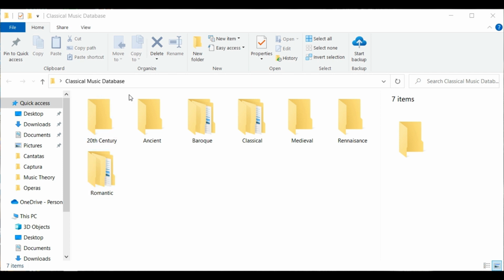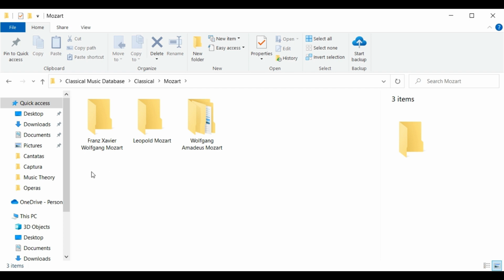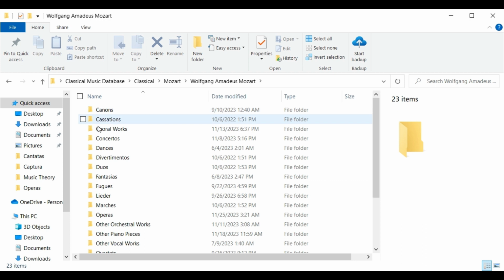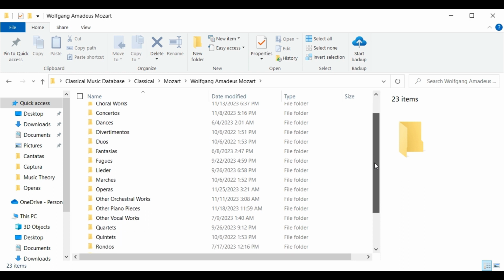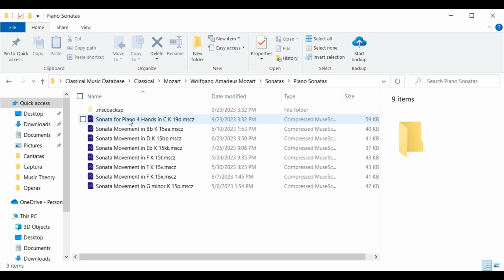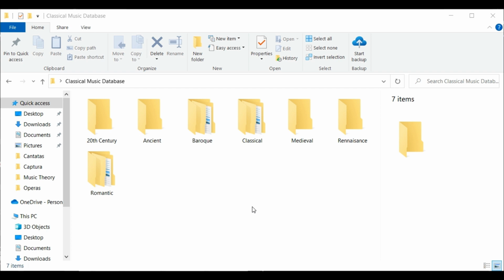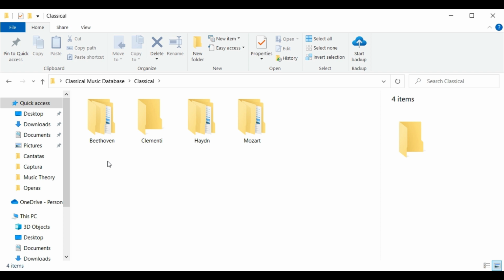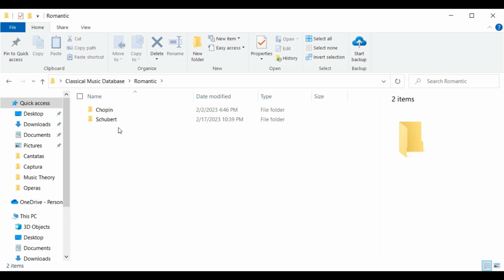Classical Music Transcription Project: Introduction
This video is the first in a series about different aspects of my Classical music transcription project. I go over the origins of this project as well as the organizational scheme and why I didn't make a transitional folder for composers like Beethoven and Schubert.